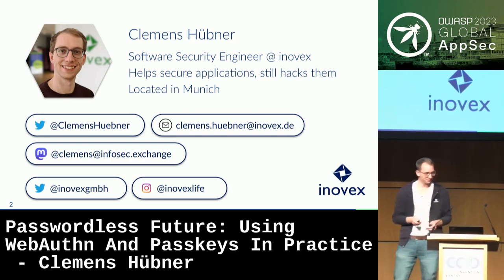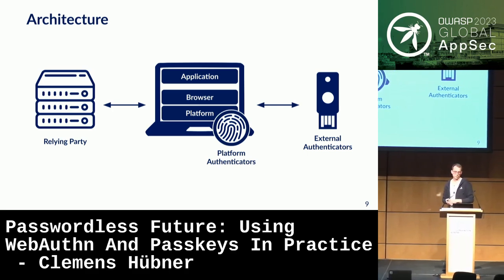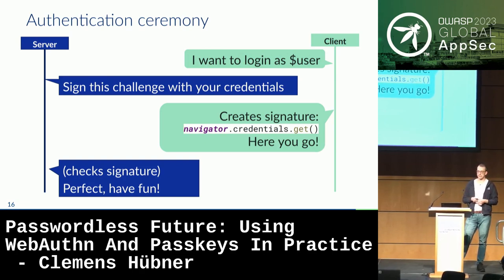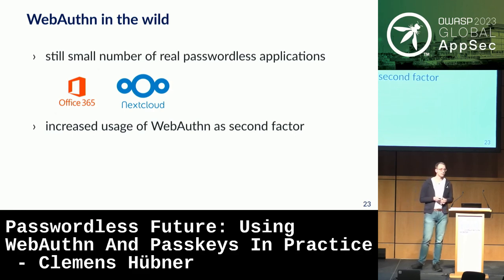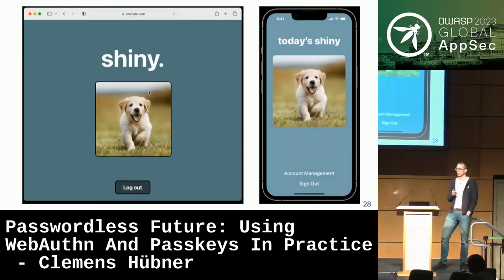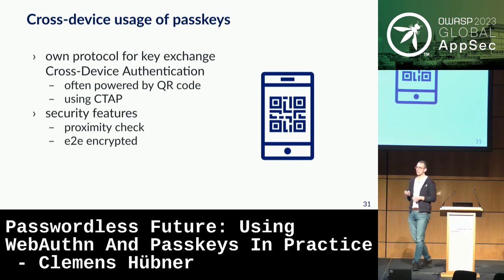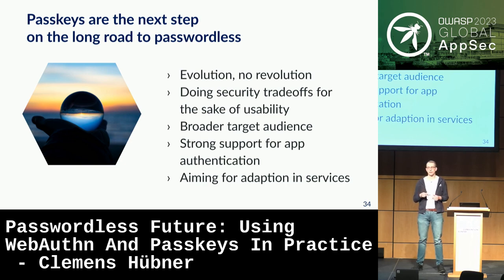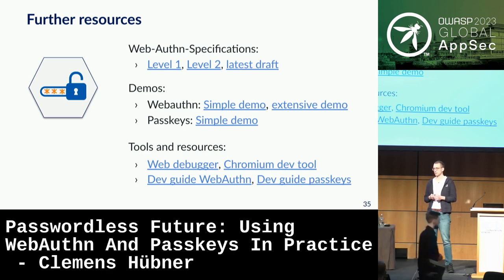Global AppSec Dublin: Passwordless Future: Using WebAuthn And Passkeys In Practice - Clemens Hübner